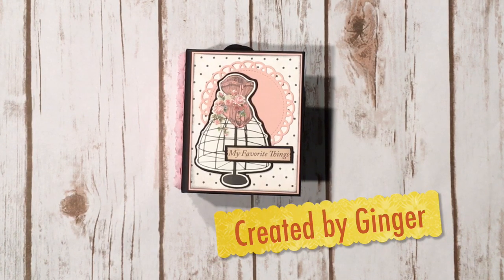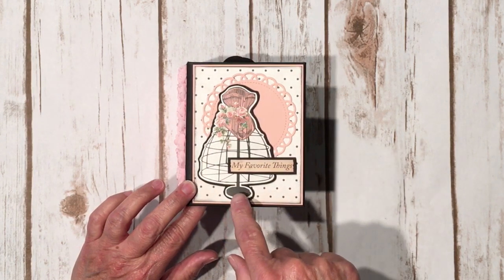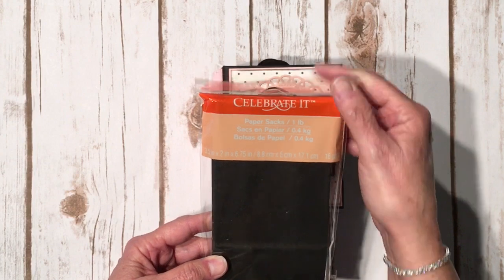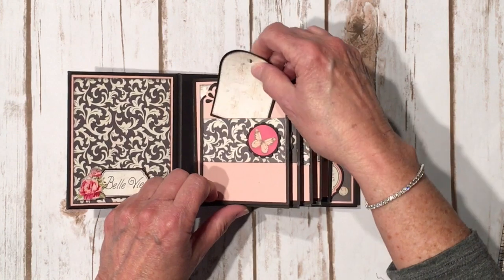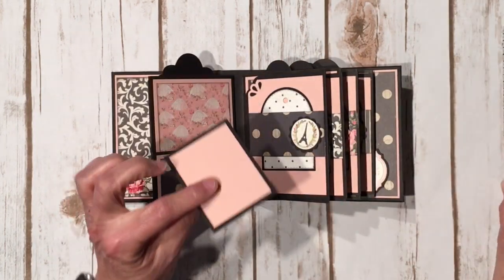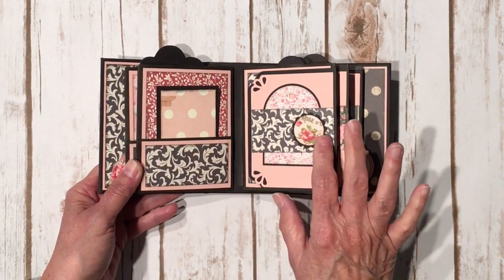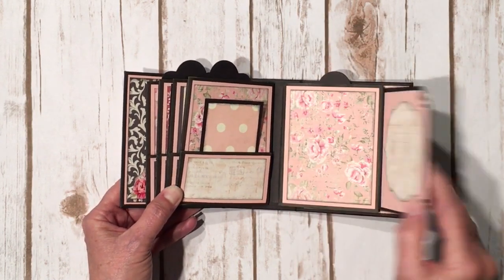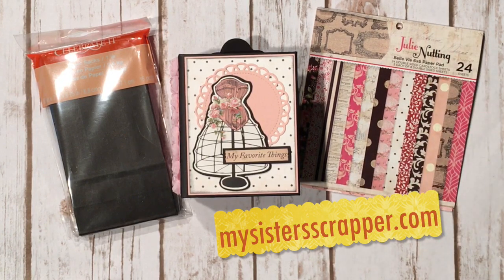Photoplay Julie Nutting Belle Vie Paper Bag Mini Album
Today I have a fun little paper bag mini album to share with you using the Julie Nutting Belle Vie paper collection by Photoplay. This paper collection is so adorable.